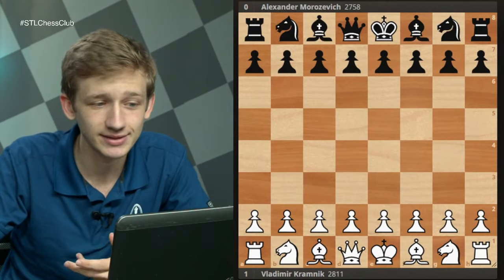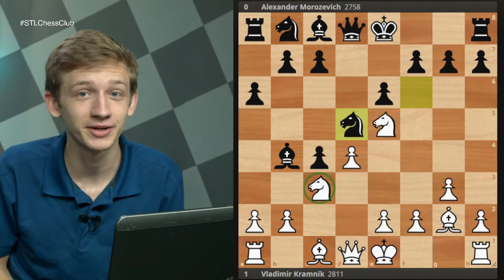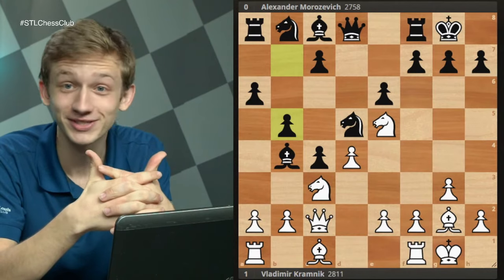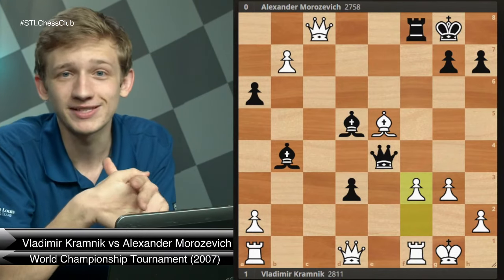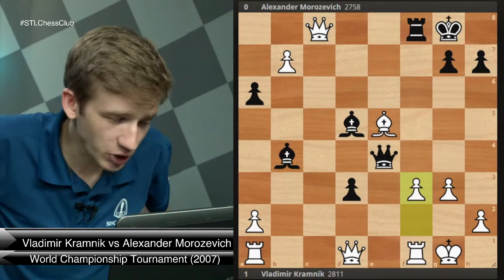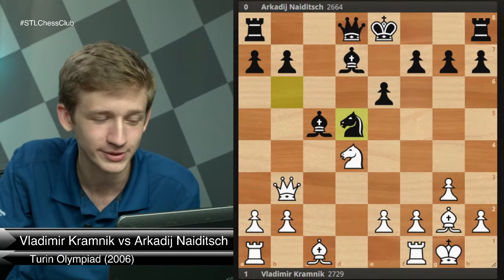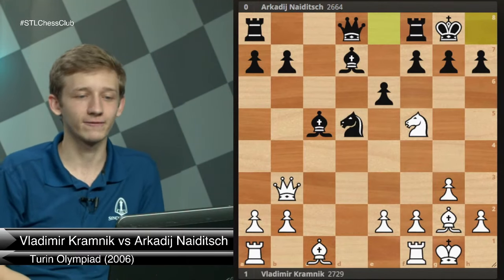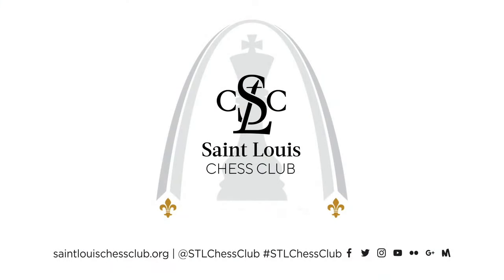Kramnik Wins with the Catalan! | Road to 2000 - NM Caleb Denby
National Master Caleb Denby looks at former world champion Vladimir Kramnik's games as White, where the Russian plays the Catalan. Kramnik is a master of that opening, and these games are instructive.

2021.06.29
Vladimir Kramnik vs Alexander Morozevich, World Championship Tournament (2007): E04 Catalan, open, 5.Nf3
Vladimir Kramnik vs Peter Svidler, Linares (1998): E06 Catalan, closed, 5.Nf3
Vladimir Kramnik vs Arkadij Naiditsch, Turin Olympiad (2006): A15 English opening
Vladimir Kramnik vs Veselin Topalov, Kramnik - Topalov World Championship Match (2006): E10 Queen's pawn game